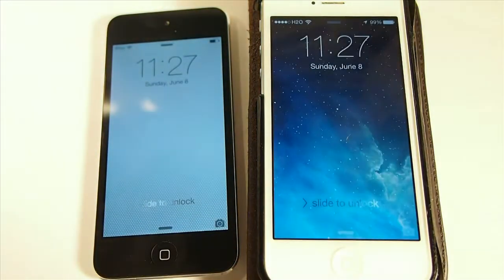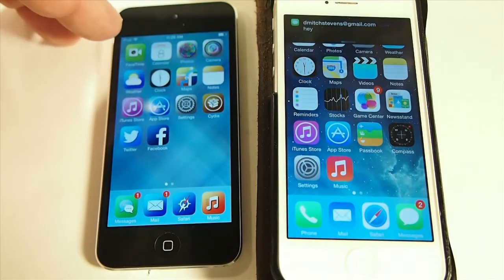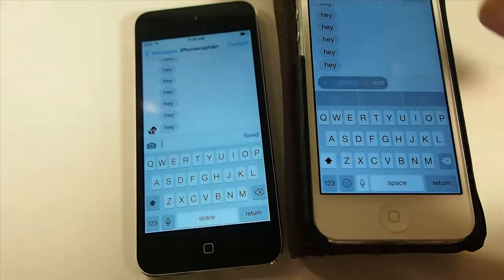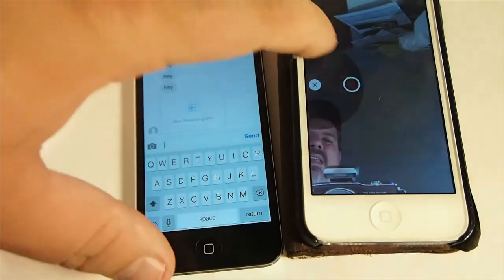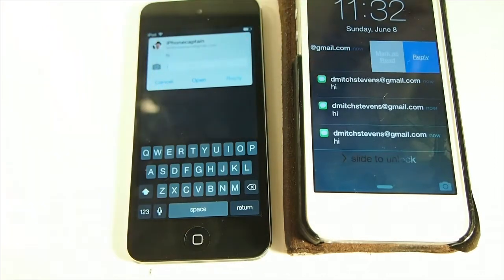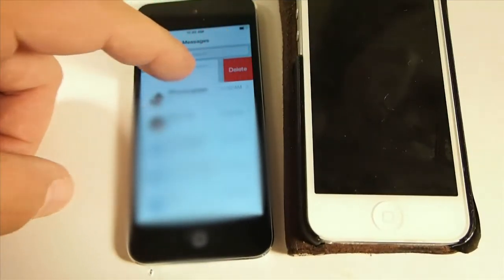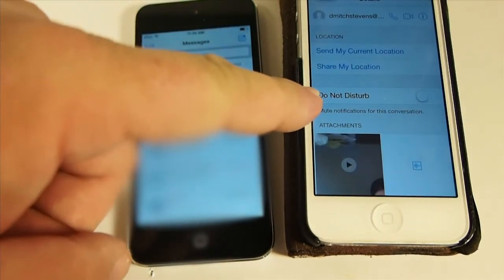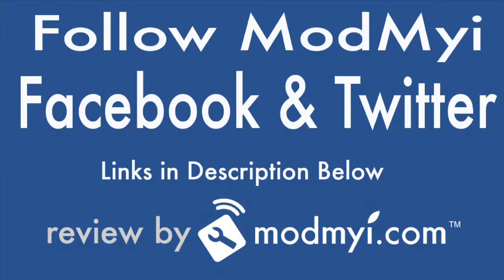iOS 8 iMessages Features vs Auki Cydia Tweak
SOCIAL US